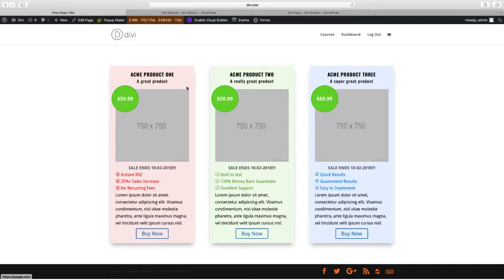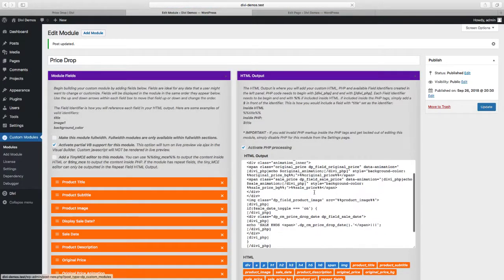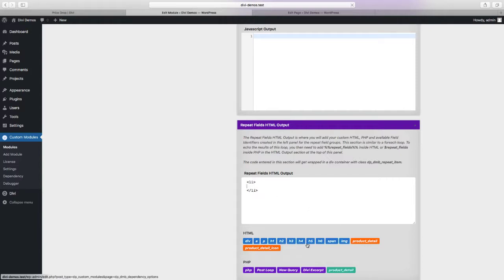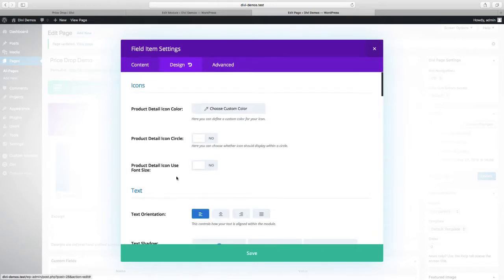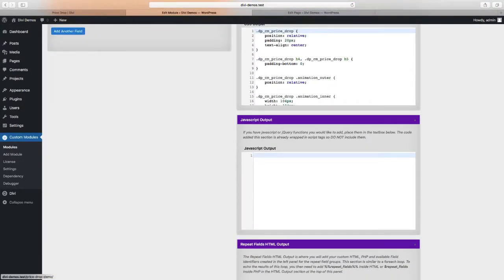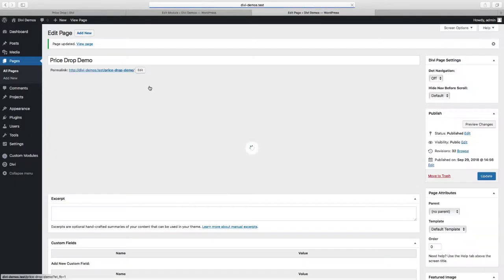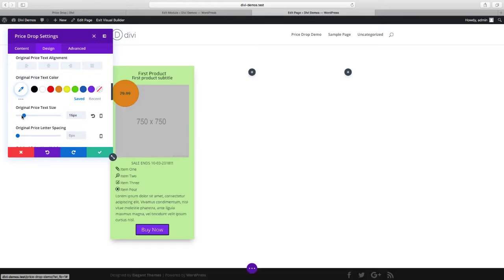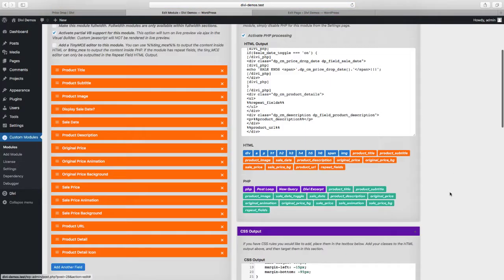Divi Module Builder - Adding an Icon and Repeat Field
Adding an icon and repeat field to a Divi custom module using the Divi Module Builder plugin. Part 7 of our Price Drop custom module tutorial.